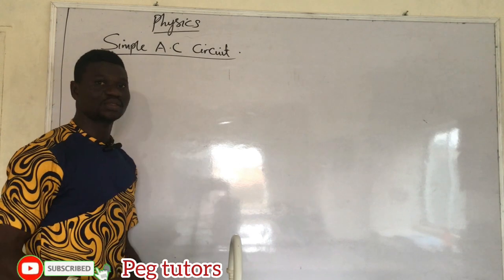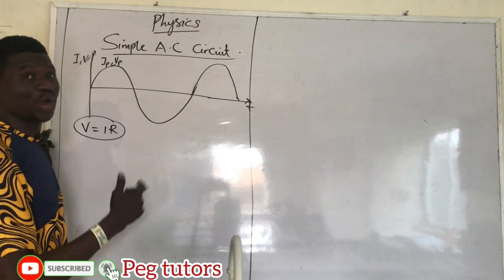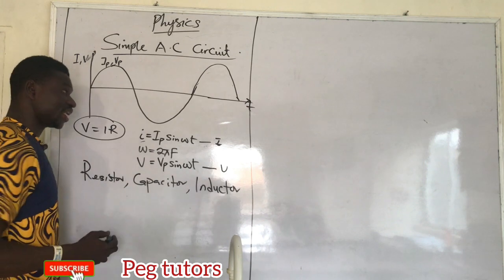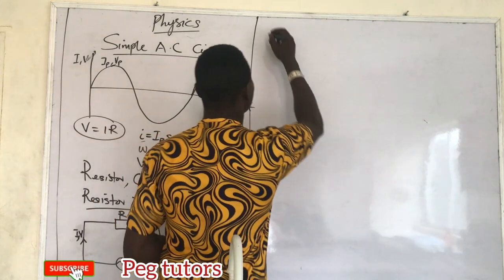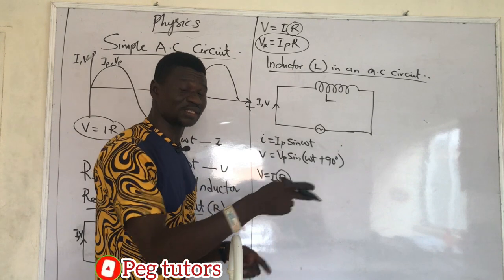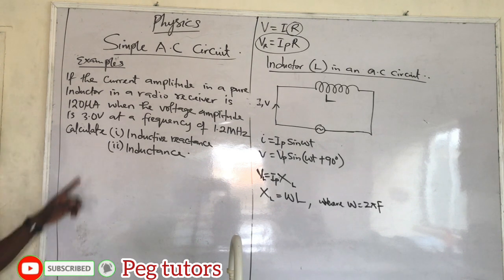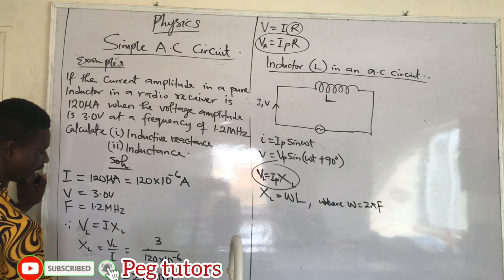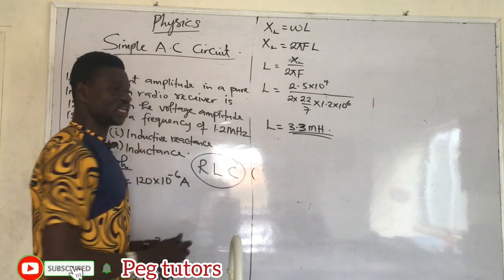Calculations on Simple AC circuit Lesson (part 1)